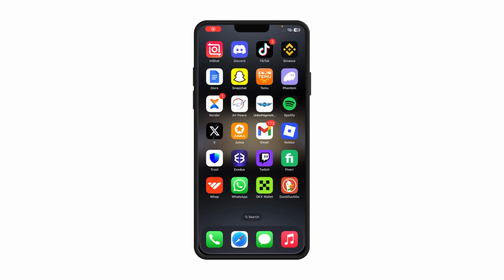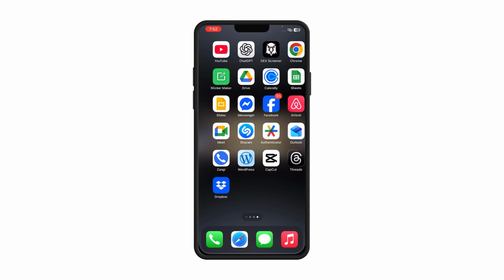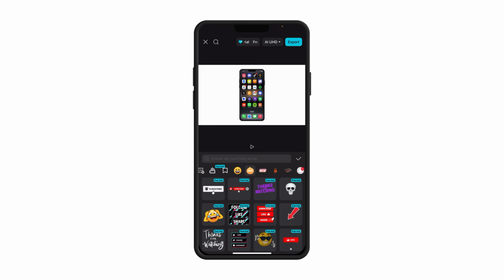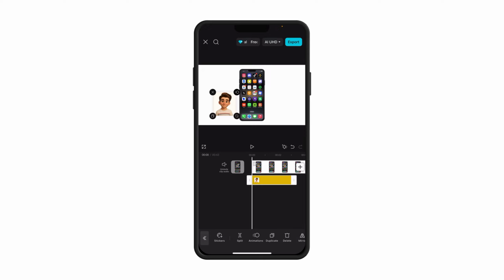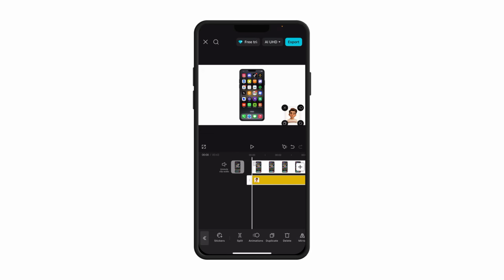How To Insert Logo In CapCut - Full Guide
In this video I'd show you How To Insert Logo In CapCut - Full Guide , Ensure you subscribe & turn on the bell notifications to this channel for lots of more educational guides and contents like this.